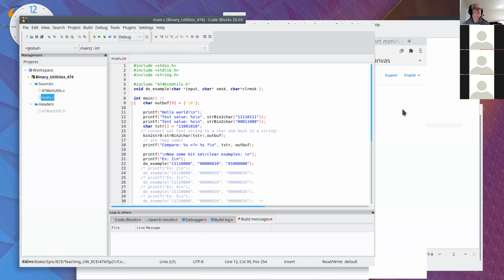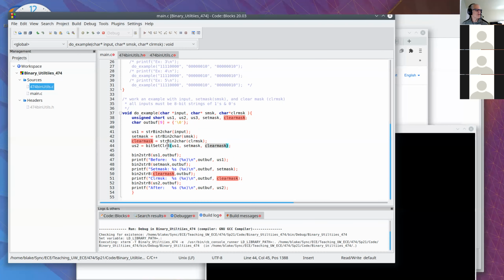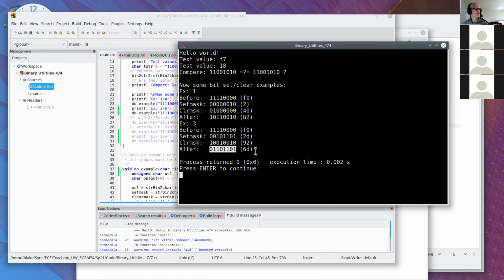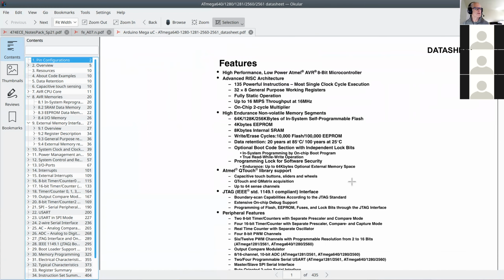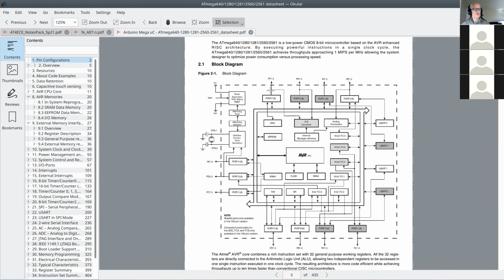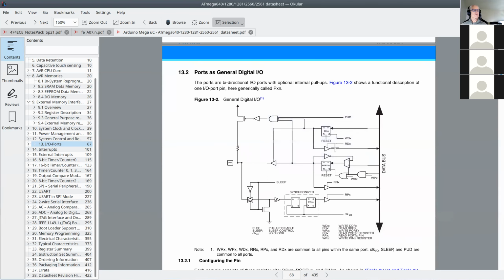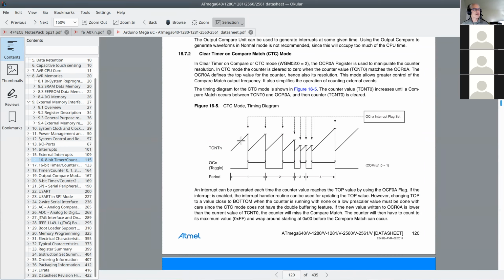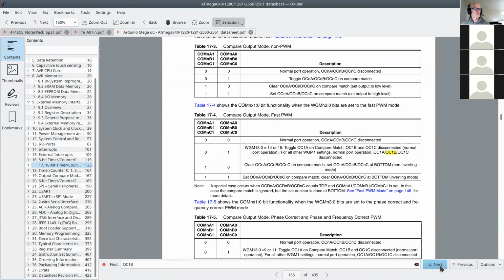ECE474 15 Apr 21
More on bit manipulation. Bitset and bitclear.   Introduction to the ATMega2560 via its 425+ page datasheet.